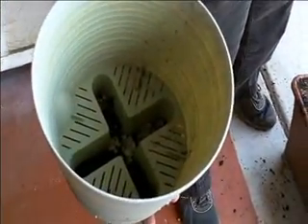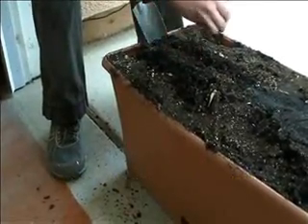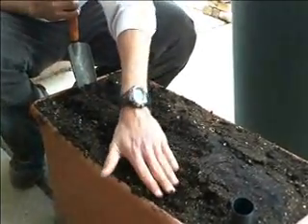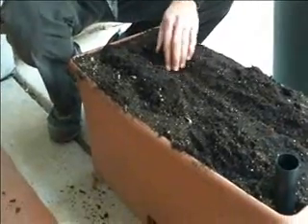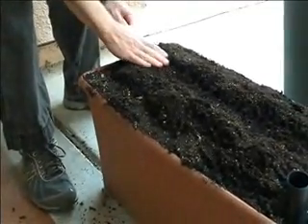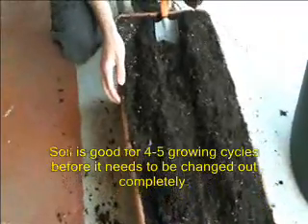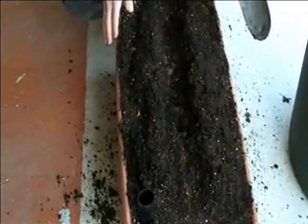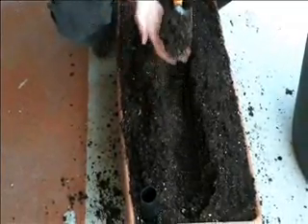Earthbox Part 3.wmv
Part 3 in an ongoing series on how to plant/re-plant a home Earthbox